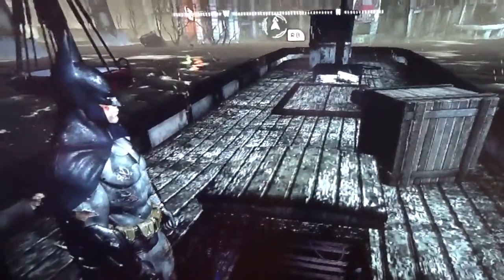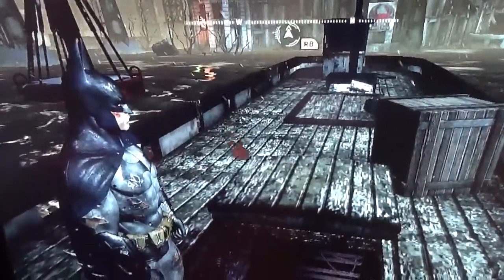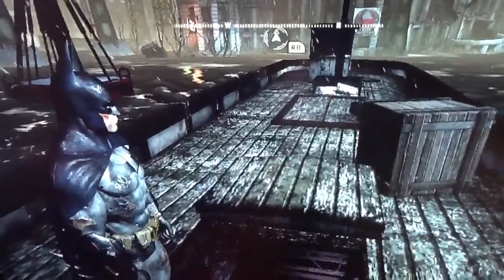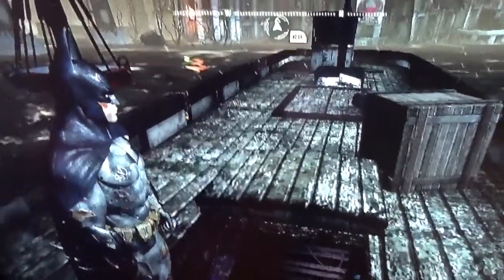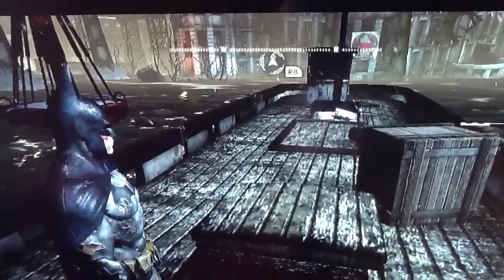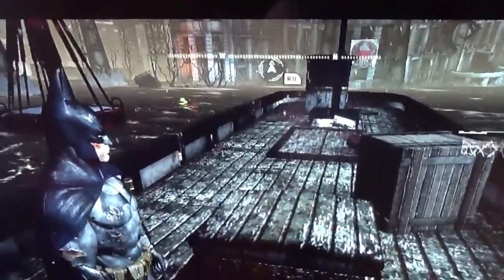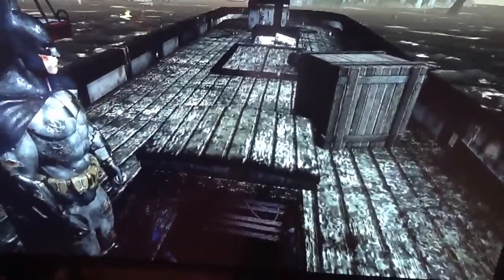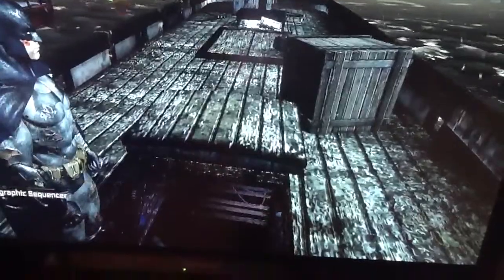Batman arkham city scarecrows boat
Video game arkham city, scarecrows boat Easter egg